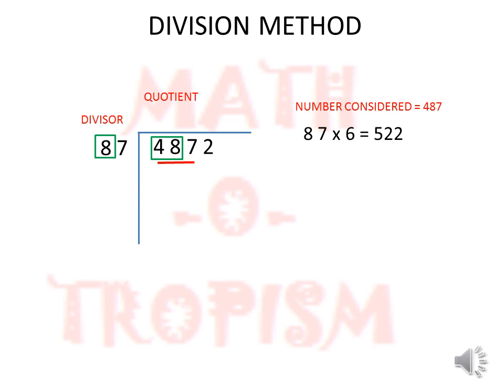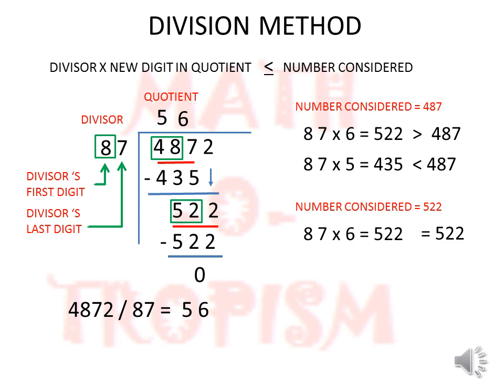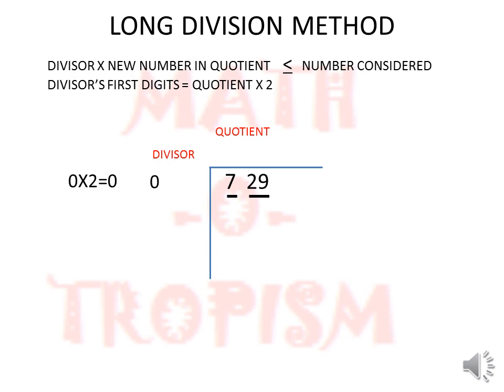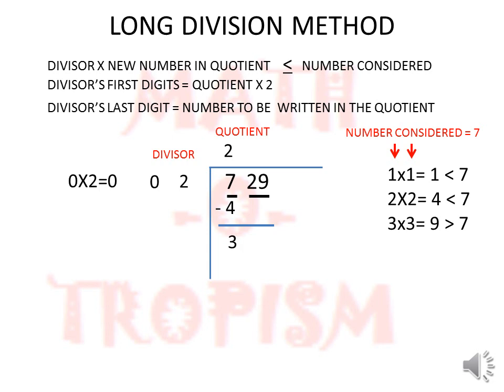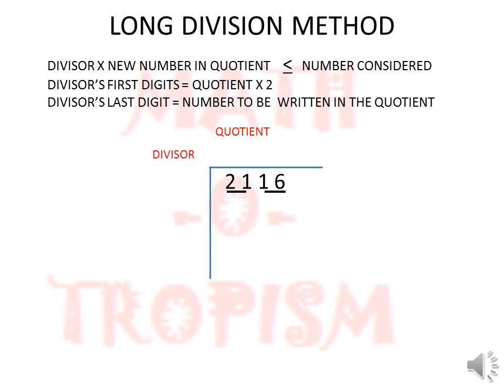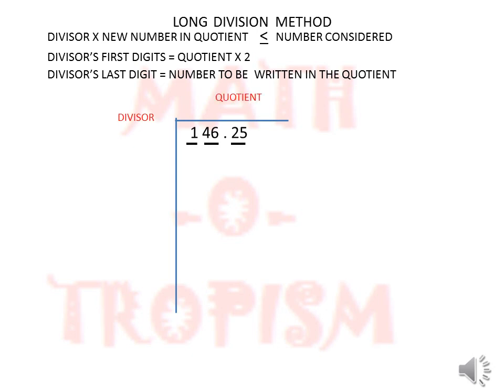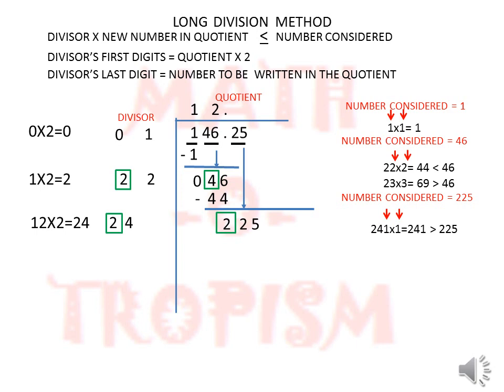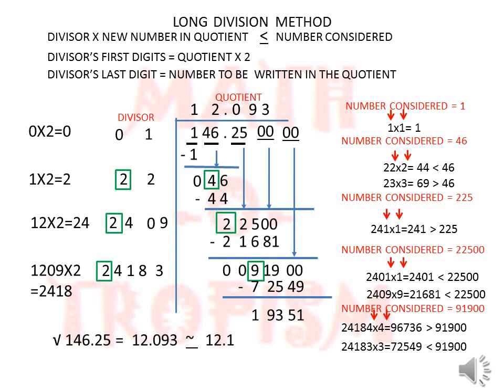HOW TO FIND SQUARE ROOT BY LONG DIVISION METHOD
A detailed explanation of finding the square root of any number by the long division method.

Timestamps
0:13      Normal 4 Digit No. Division by a 2 Digit No.
5:34      Grouping of the given number for doing square root
6:27      Square root of 3 Digit No  -  729
12:14    Square root of 4 Digit No  -  2116
15:14    Square root of Decimal No - 146.25

Use the following links for videos on HOW TO DO